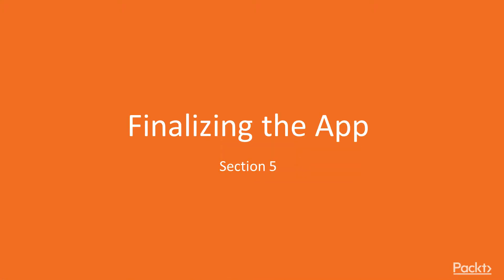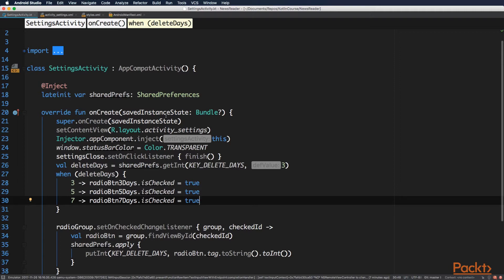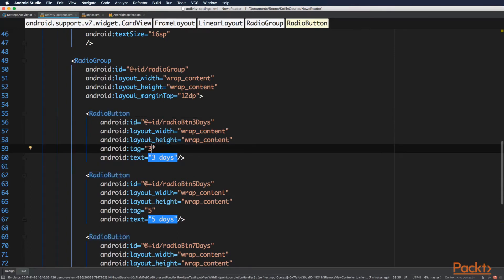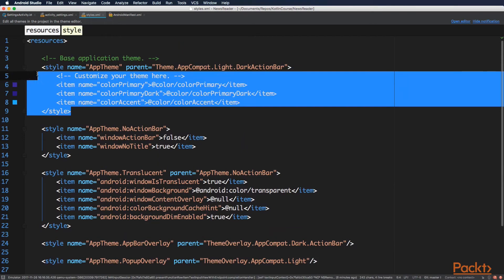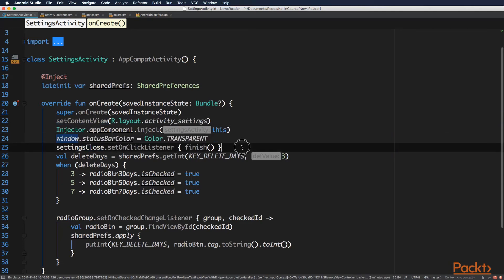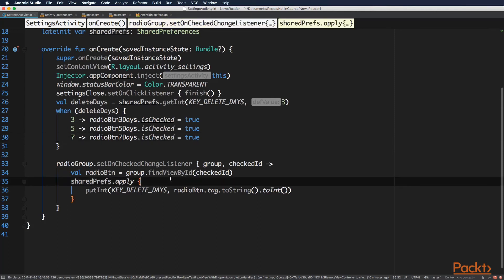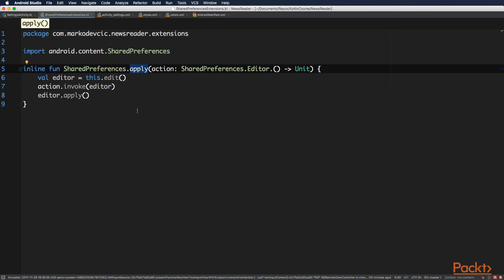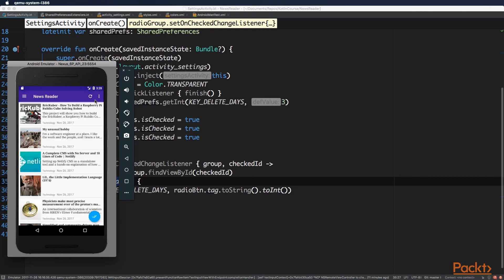Kotlin in Practice: Settings Activity | packtpub.com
In this video you will implement the settings activity with a custom style.
• Create the activity and layout
• Create a custom style
• Apply custom style to an activity